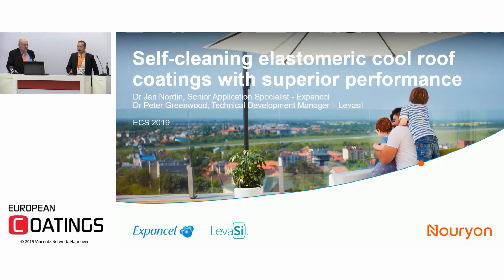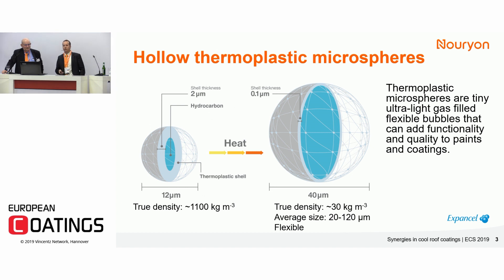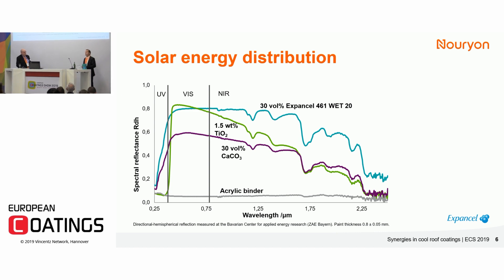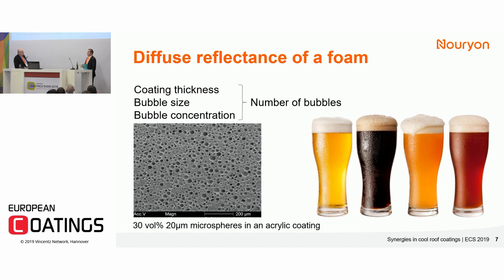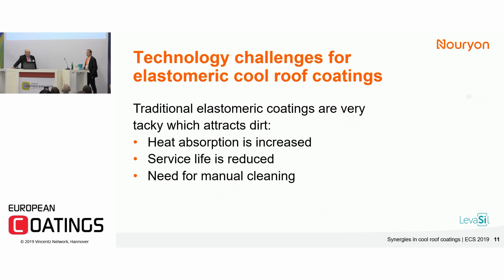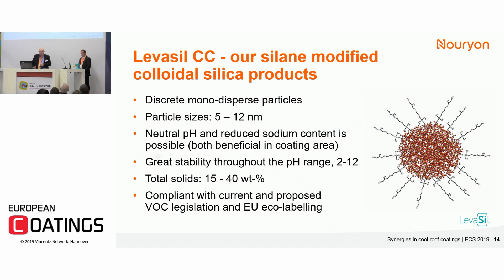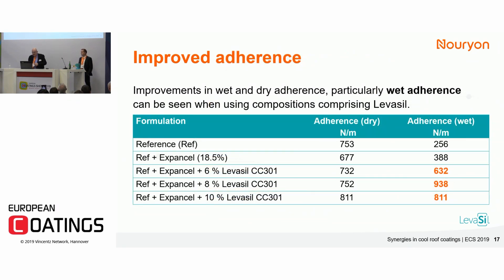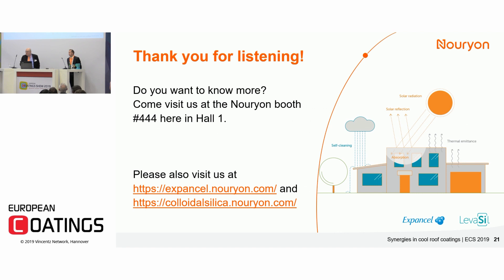Self-cleaning elastomeric cool roof coatings with superior performance | Nouryon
Presentation from the 2019 European Coating Show.

Expancel is a powerful ally in elastomeric cool roof coatings. That’s because our microspheres are packed with powers that include high solar reflecting and elastic properties. To maintain the cooling power, the coating also must stay clean; this is where our Levasil Colloidal Silica products that enhance the anti-soiling properties, have a key role to play.